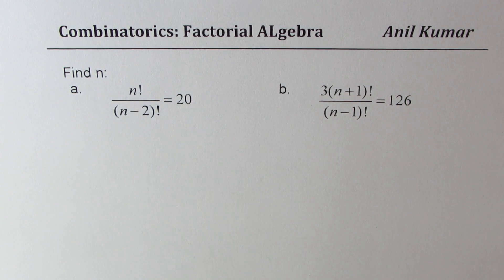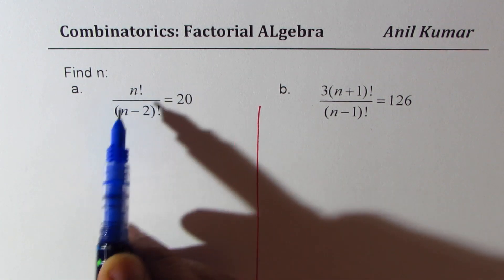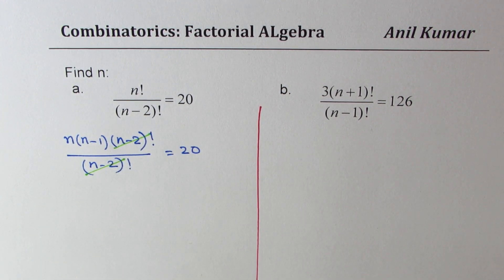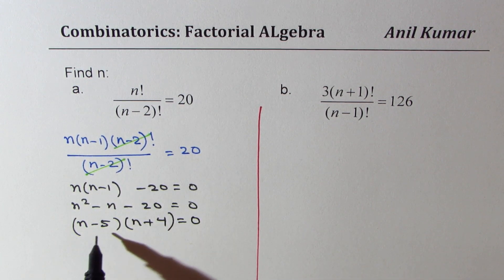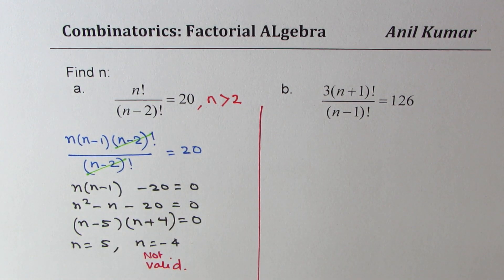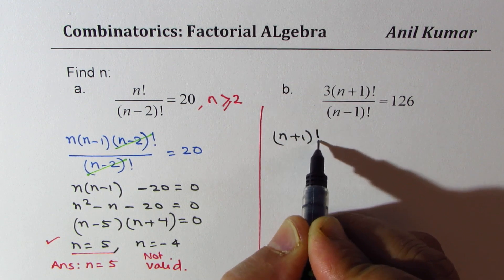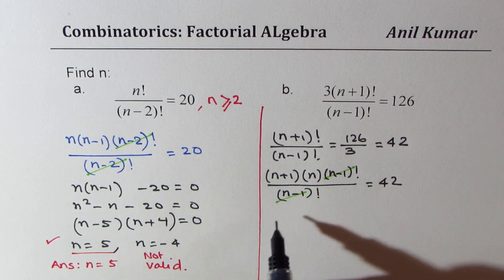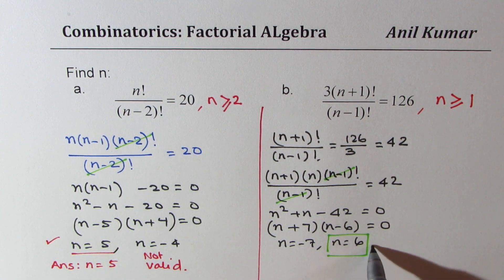Factorial Algebra Solve Equation Combinatorics